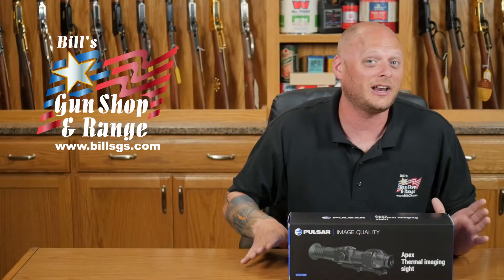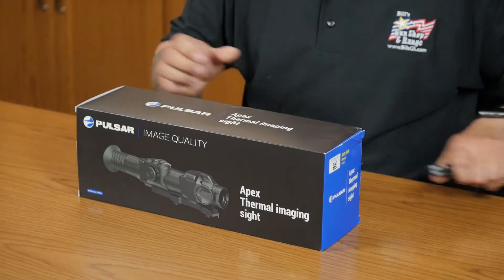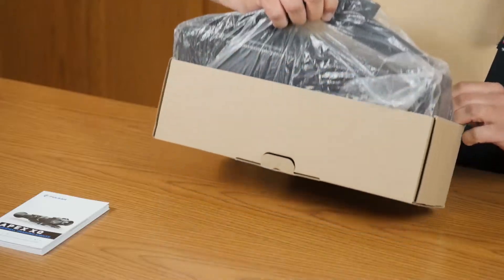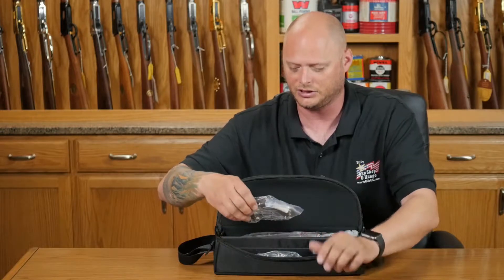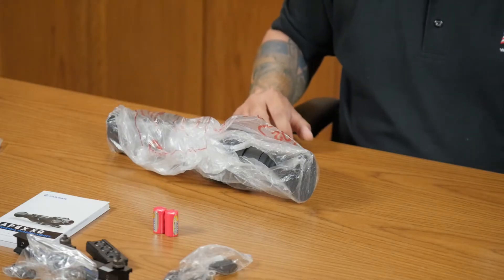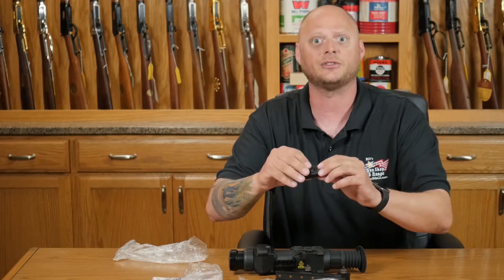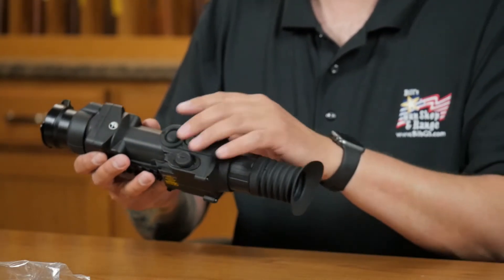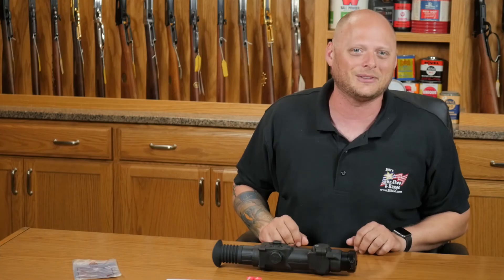Pulsar Apex XQ50 Sight - Unboxing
Check out our quick unboxing video for the Pulsar Apex XQ50 Thermal Sight! This firearm accessory is currently available at our locations, but with limited availability. Price: $2,799.99 Stop by your local Bills for more information and to make a purchase!